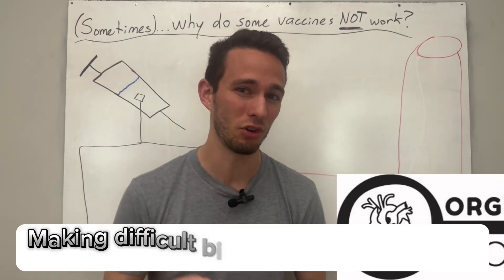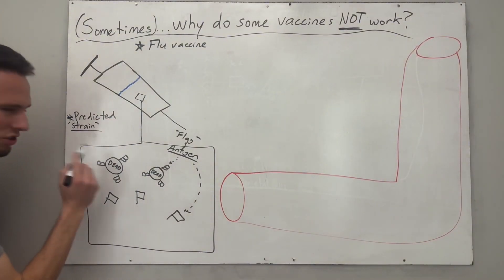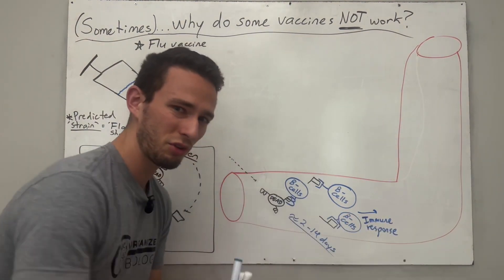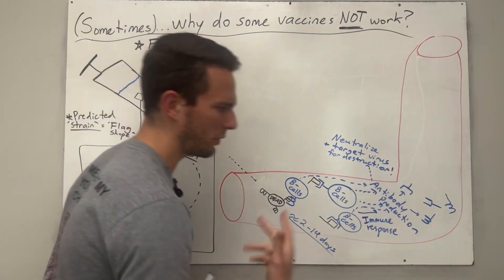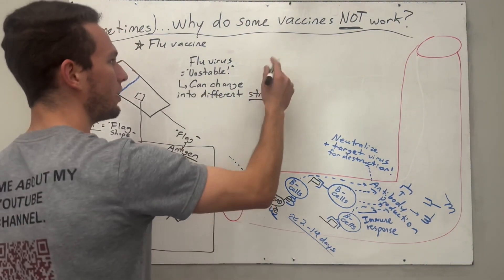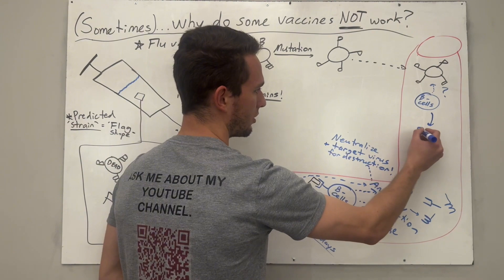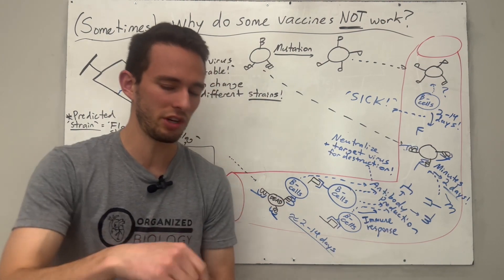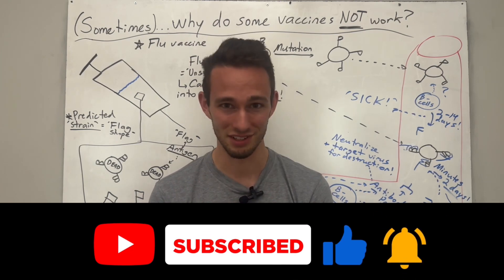What most people DON'T know about the Flu Vaccine!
The flu vaccine has recently gotten a bad reputation of NOT working very well…why is that? How do some vaccines work 100% of the time (like polio, smallpox, etc) while others aren’t as effective? This video dives into why certain vaccines DO work, while others may not work as well as we’d like. **To be clear, I FULLY support getting the flu vaccine each season!** Be sure to watch to the end to get a full picture of this process!